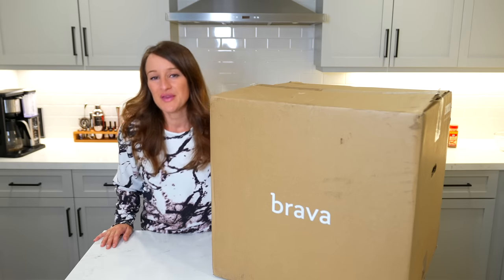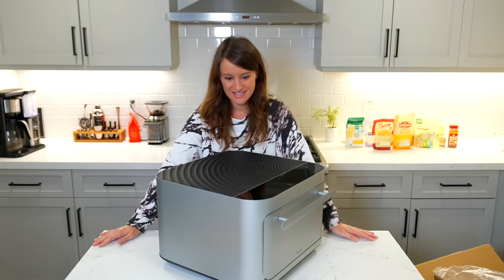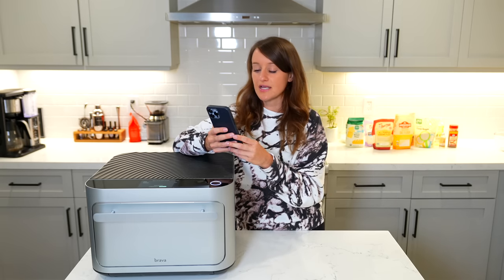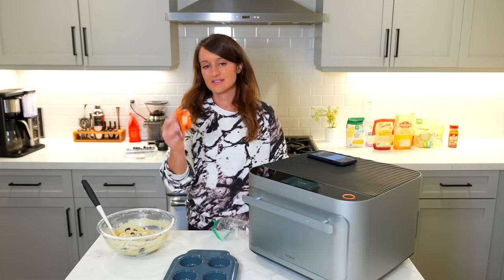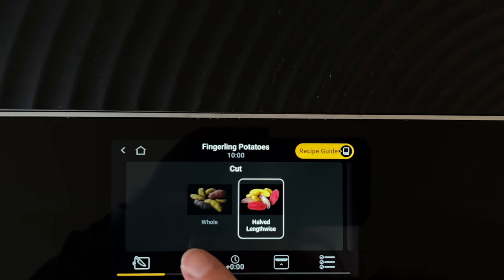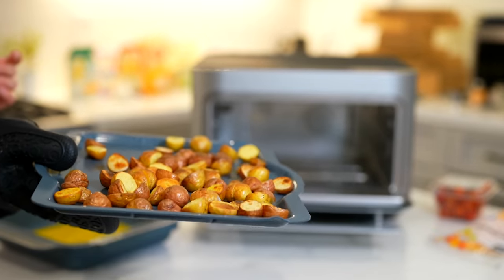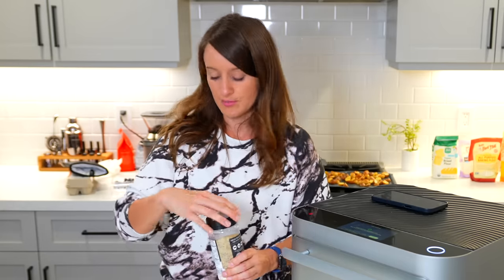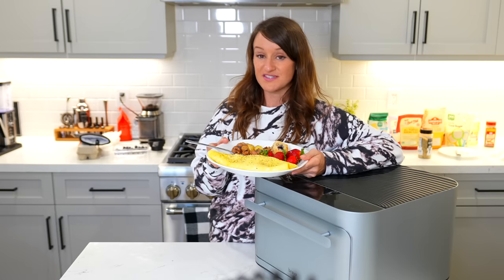My Favorite Kitchen Device! (Brava Unboxing and Cooking!)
Unboxing the Brava Oven and showing you how I've been cooking/baking for the last two years! For more info about the Brava, check

Streaming Gear:
📸 Sony A7s ii